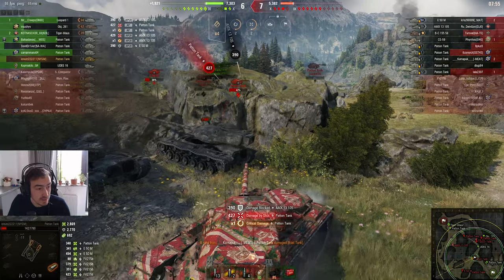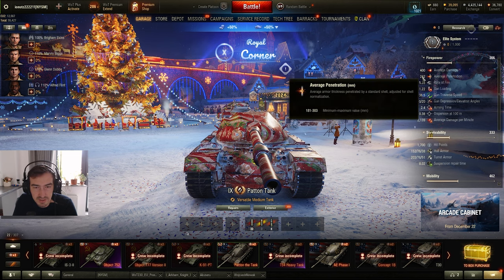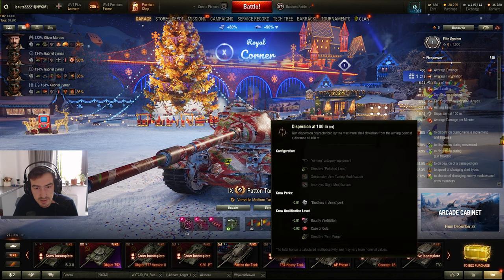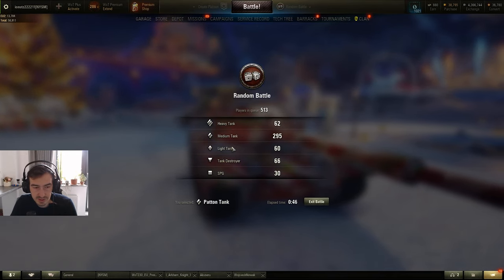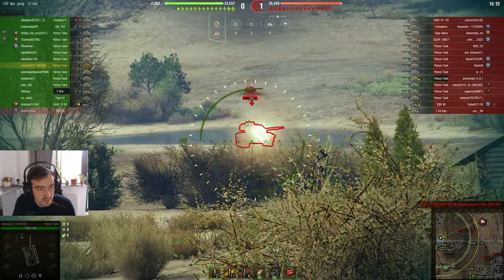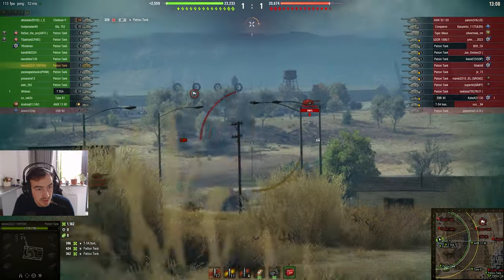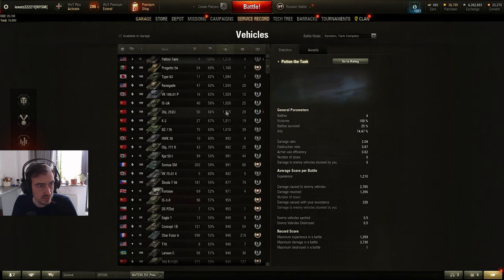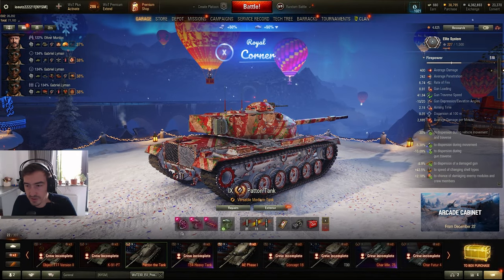Patton the Tank review in World of Tanks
"Patton the Tank" review, showcasing its strengths and weaknesses . is this a free garage slot?

0:00 Highlights
1:02 Tank stats and gameplay commentary
3:58 First game
9:25 Second game
18:03 Battle results and final thoughts

World of Tanks is a Free 2 Play online game published by Wargaming